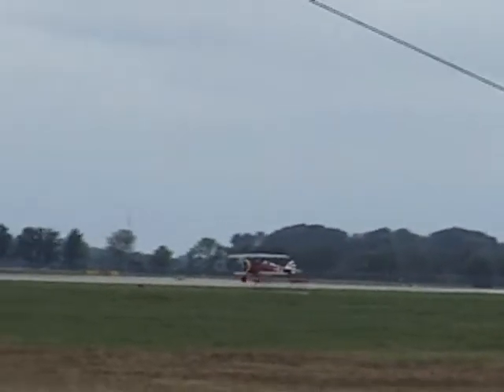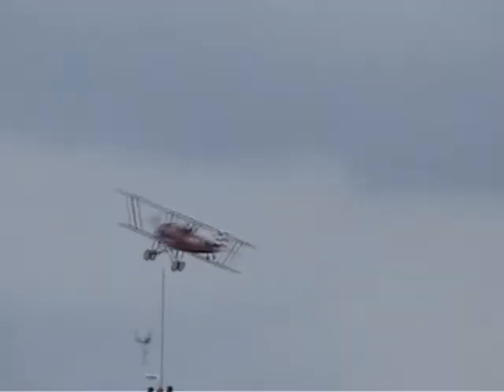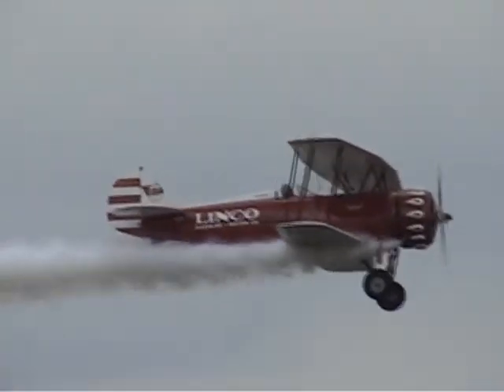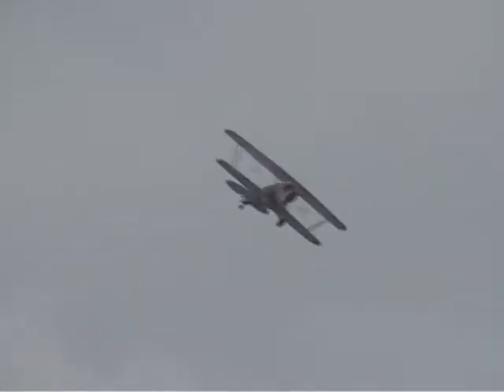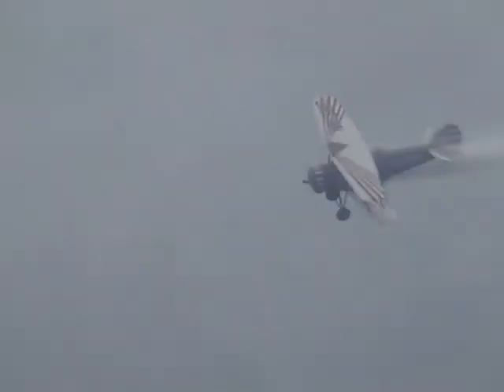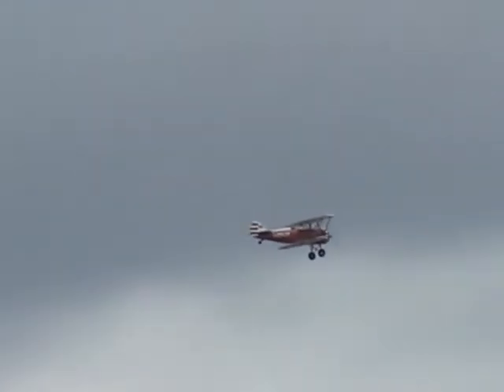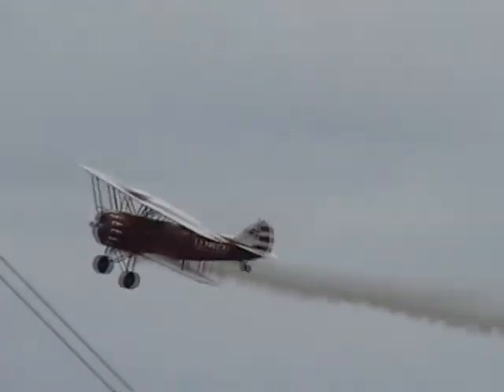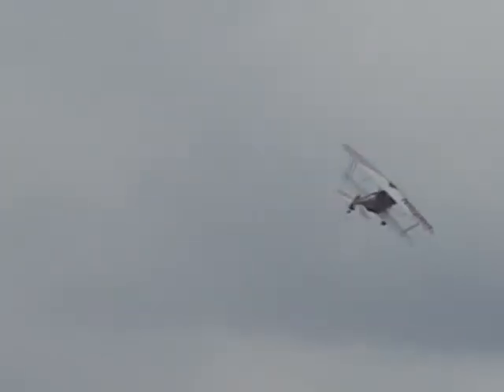2009 Vectren Dayton Airshow - Bob Wagner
2009 Vectren Dayton Airshow
Saturday, July 18, 2009

Watch as Bob Wagner pilots his 1929 WACO Taperwing through a series of passes over Dayton International Airport.